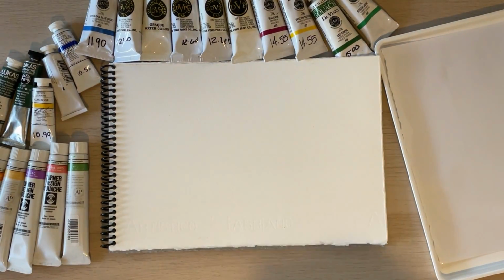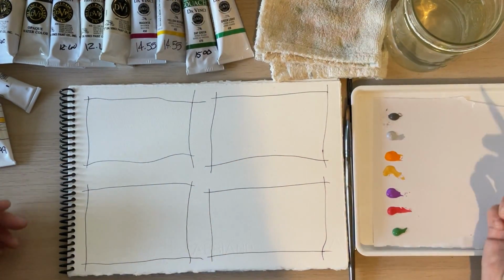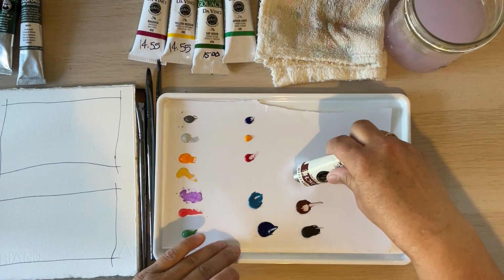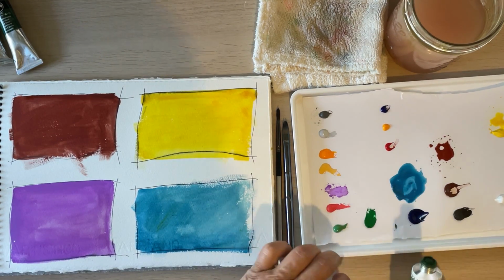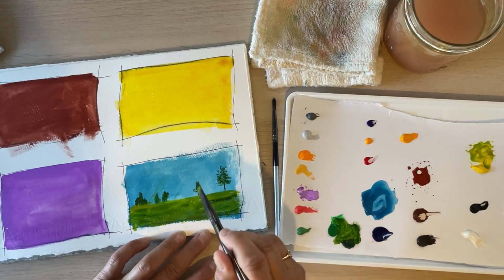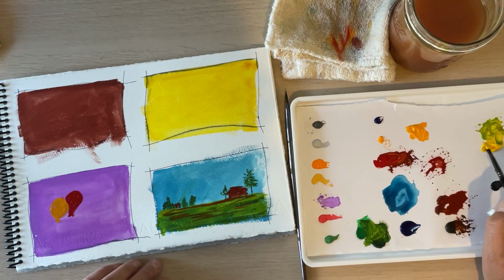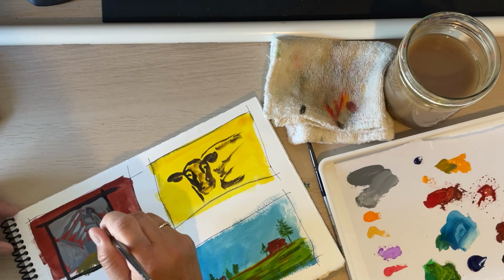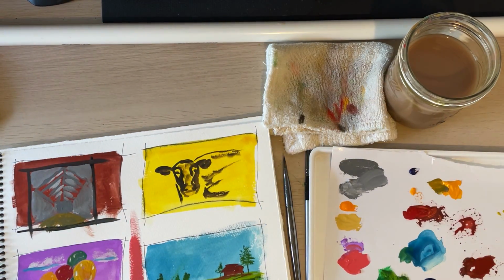Painting with gouache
M Graham Gouache

Da Vinci Gouache

Turner Design Gouache

Royal & Langnickel  1/2 flat brush

Royal & Langnickel  8 brush